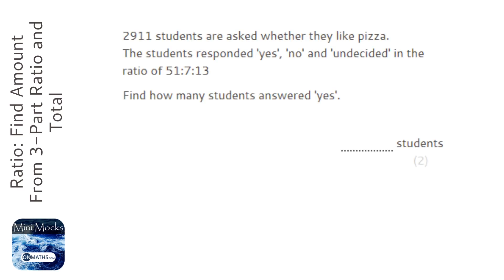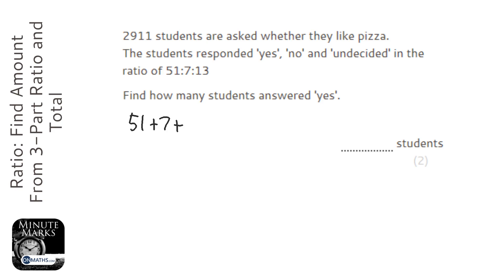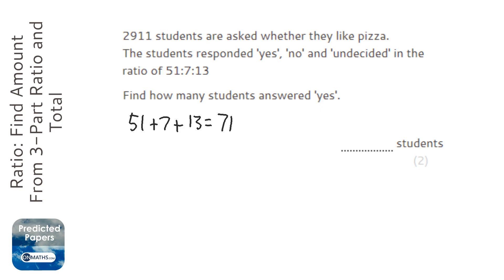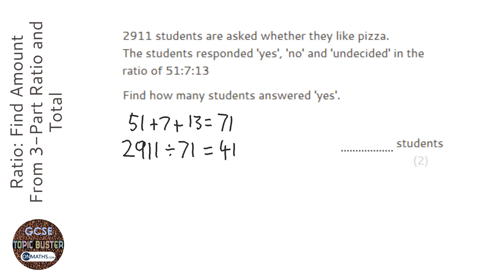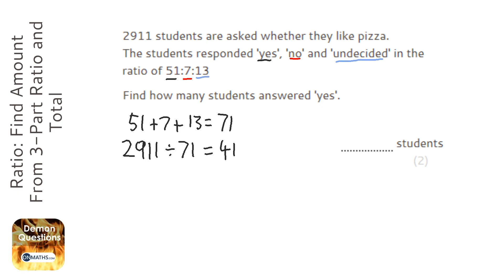Ratio: Find Amount From 3-Part Ratio and Total (Grade 3) - OnMaths GCSE Maths Revision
Topic: Ratio: Find Amount From 3-Part Ratio and Total